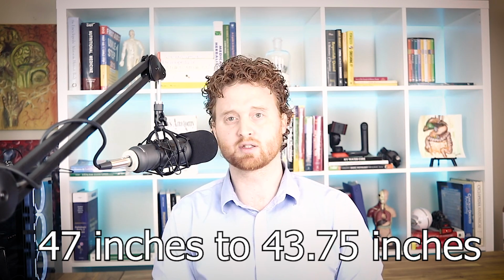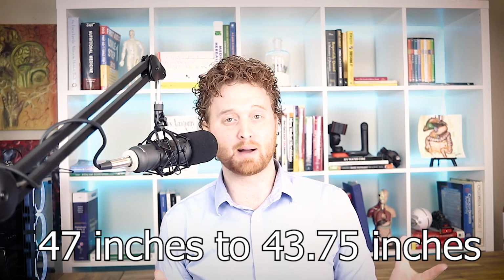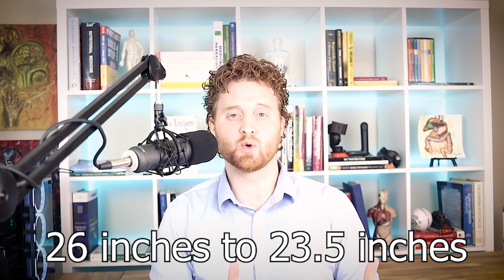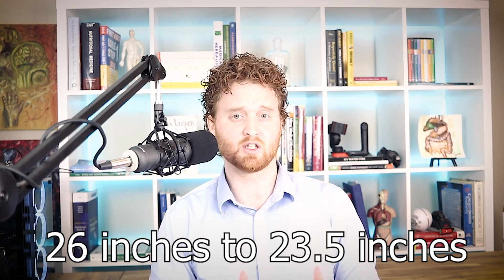Alternate Day Fasting Results: My 1 Month of Alternate Day Fasting RESULTS!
👉Find out how to get your own Alternate Day Fasting Results By Downloading My FREE 30 Day Ultimate Fasting Guide To A Healthier You

In this video I discuss my 1 Month results of doing alternate day fasting. I go over:

- My results of just 1 month of ADF

- What I did with my fasting schedule

- How I did my exercise with doing alternate day fasting

- What Health benefits I got

- What I ate and how many calories I consumed on the Days I ate

- How much weight I lost in a month, how many inches I lost in my waist, thigh and butt region

- What Challenges I face doing Alternate Day Fasting

Would you like to be on Dr. LeGrand's Podcast?

CAVEAT: This content is strictly the opinion of Dr. LeGrand and is for informational and educational purposes only. It is not intended to provide medical advice or to take the place of medical advice or treatment from a personal physician. All viewers of this content are advised to consult their doctors or qualified health professionals regarding specific health questions. Neither Dr. LeGrand nor the publisher of this content takes responsibility for possible health consequences of any person or persons reading or following the information in this educational content. All viewers of this content, especially those taking prescription or over-the-counter medications, should consult their physicians before beginning any nutrition, supplement or lifestyle program.